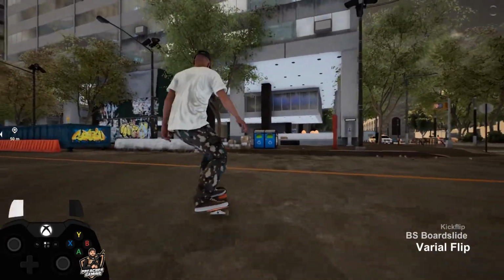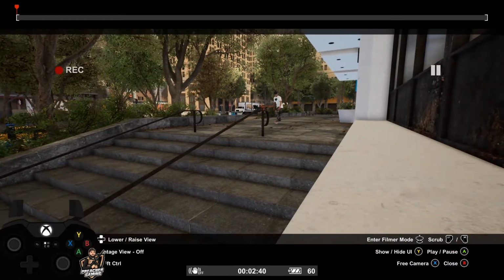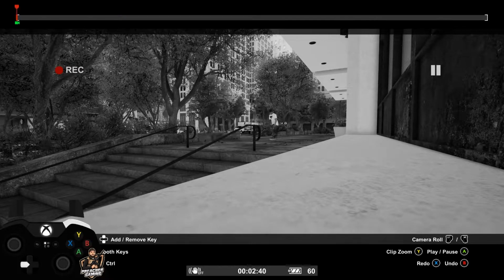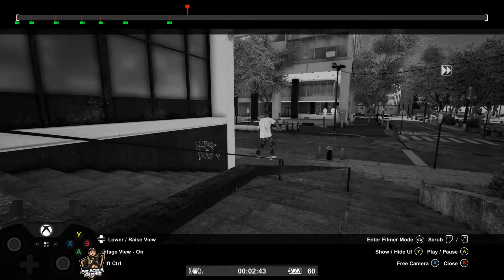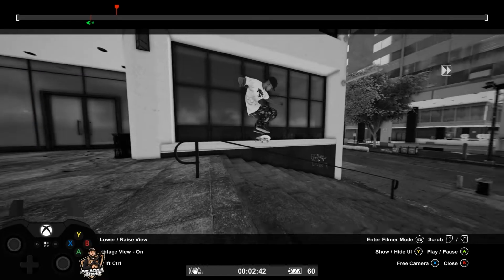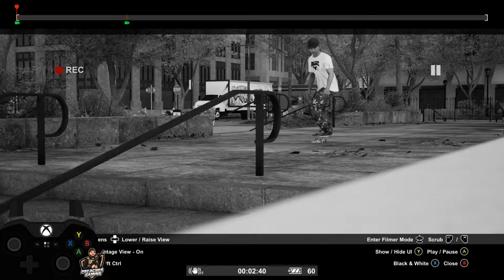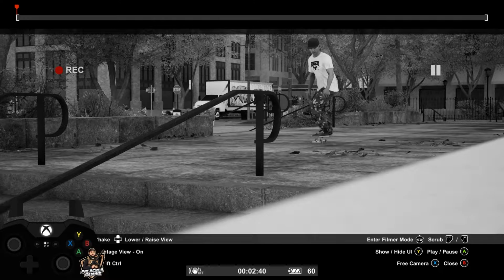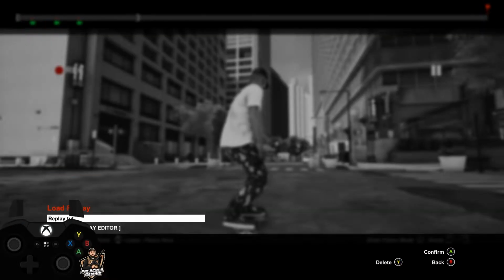How to use Sessions Replay Editor!!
Hello everyone, today i decided to do a in depth how to video for the Session Skate Sims replay editor also stick around for the end for a clip montage.